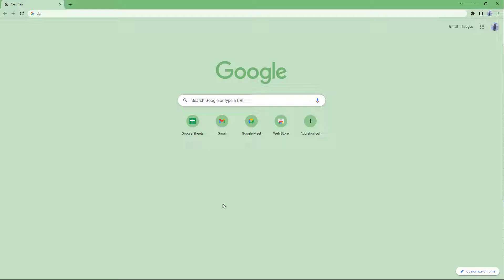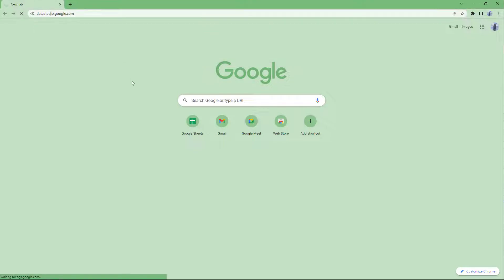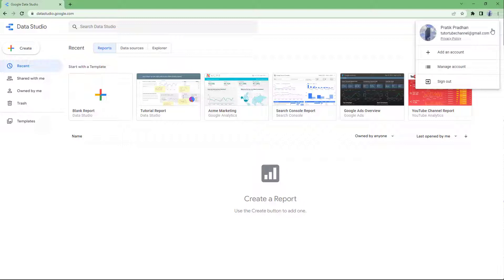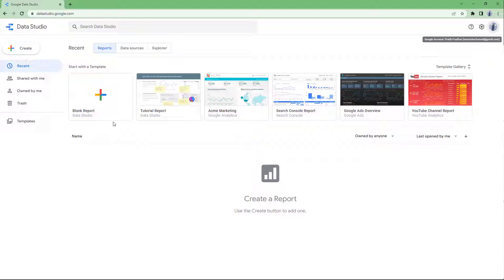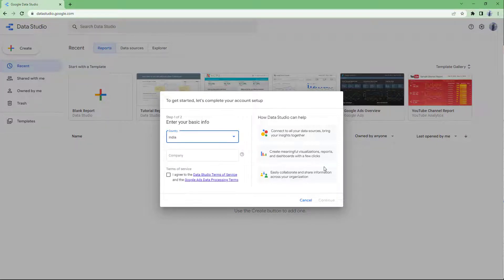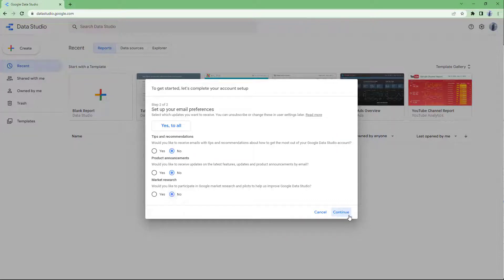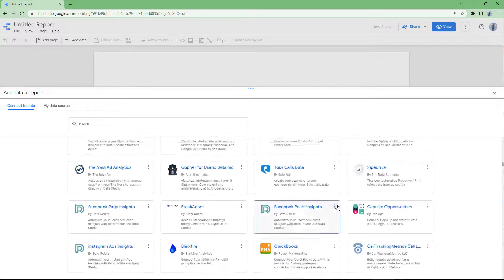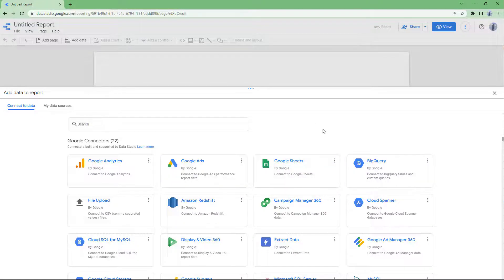Google Data Studio Tutorial - Lesson 1 - Accessing Data Studio and Creating a new File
In this tutorial, we will be discussing about Accessing Data Studio and Creating a new File in Google Data Studio